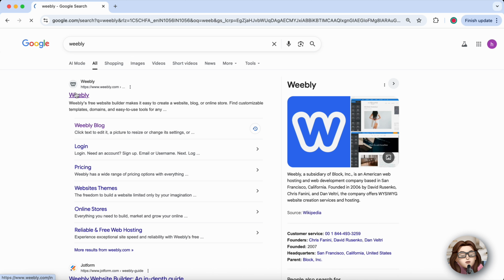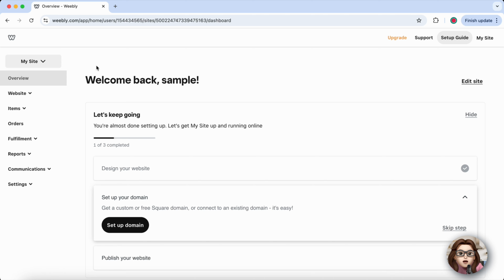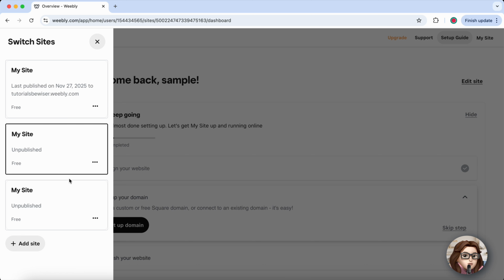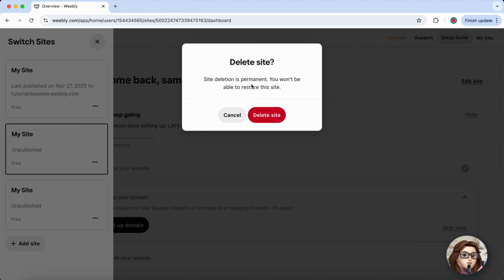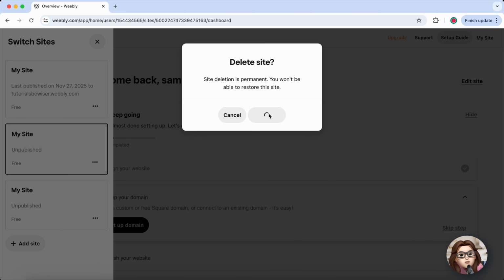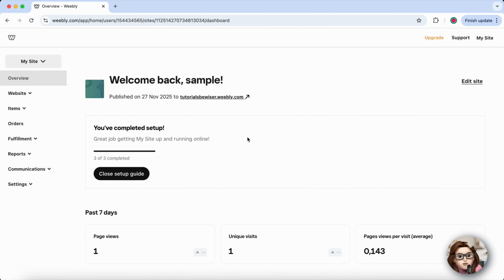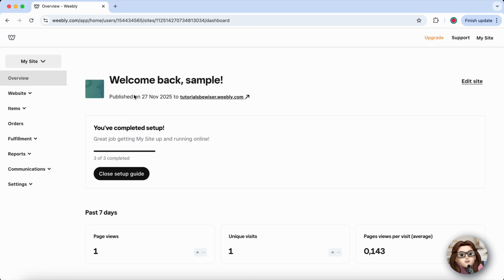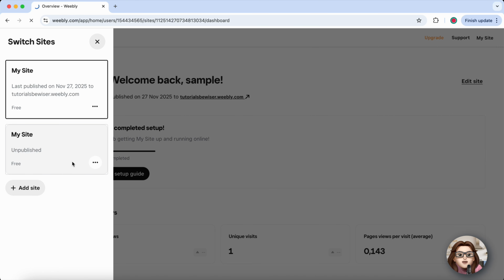How to Delete a Weebly Website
In this tutorial, you’ll learn how to delete a Weebly website safely and efficiently. Whether you want to remove an old site, start fresh, or close a project permanently, knowing how to delete your Weebly website is essential. We’ll guide you through the process step-by-step, ensuring that your site is completely removed without leaving any unnecessary data behind.

This guide is perfect for beginners and anyone who wants to manage their Weebly account confidently. You’ll also learn tips to back up your content before deletion, in case you want to reuse it later.

In this video, you’ll learn:

• How to log in to your Weebly account and access your website dashboard
• How to navigate to your website settings
• How to initiate the deletion process and confirm removal
• Tips for backing up your content before deleting your site
• How to delete connected domains or apps associated with the website
• What happens after deletion and how to ensure your website is fully removed
• Best practices for managing multiple websites or accounts in Weebly

Deleting a Weebly website is permanent, so it’s important to follow the steps carefully. This tutorial ensures that you understand each stage of the process and don’t lose any important information unintentionally.

By the end of this tutorial, you’ll know exactly how to delete your Weebly website safely and confidently, making your account easier to manage and keeping your online presence organized.

Share your questions or suggest more Weebly tutorials to make managing your websites easier.

This video shows you How to Delete a Weebly Website Easily! Watch this Video till the end to learn How to Delete a Weebly Website.

Were you able to figure out How to Delete a Weebly Website? Share this with your friends who want How to Delete a Weebly Website.

Problem Solved in this Video-:

What Do you Think of How to Delete a Weebly Website?